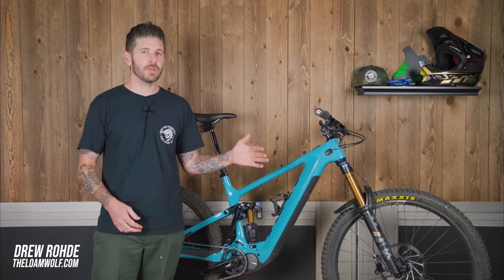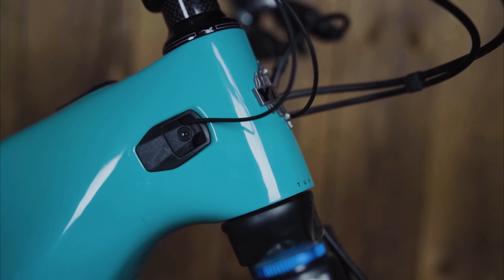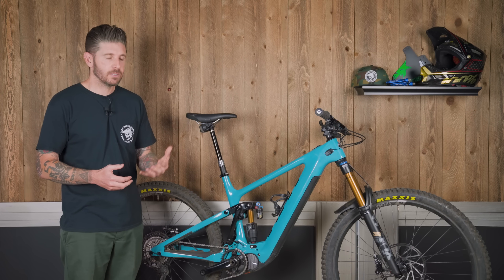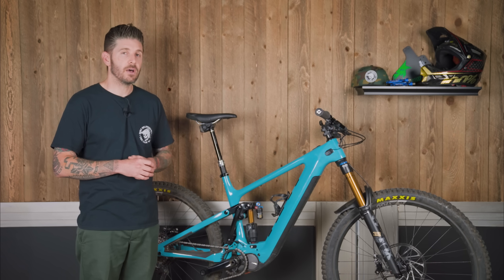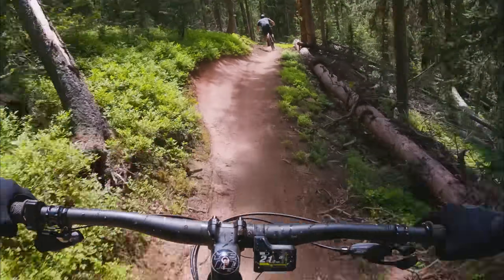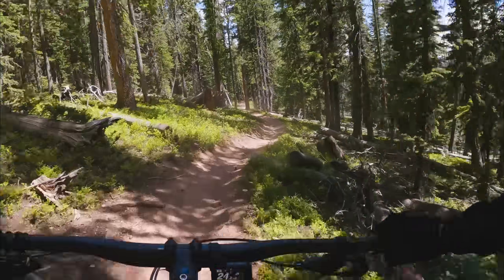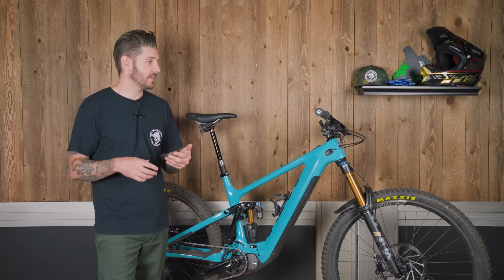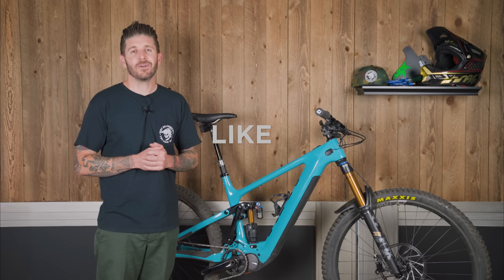Yeti 160E EMTB is here. Review and interview with Yeti Cycles Engineer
After five years of testing and refinement, the new 2022 Yeti 160E eBike is here. We spent a few days riding some amazing mountain bike trails in Crested Butte Colorado and put the new Yeti eMTB to the test.

Take a look as we showcase all the specs, tech and interview Yeti Cycles' engineer Peter Zawistowski. Learn about their new six-bar suspension platform, what anti-rise and anti-squat mean and why they matter when designing an eMTB compared to an analog bike.

Be sure to check out the full interview and more info on our website as there's a lot more info, tech and photos to check at theloamwolf.com

Chapters:
00:00 - 1:38 - Introduction
01:39 - 6:59 - Features, Geo, Models
7:00 - 11:35 - Engineer Interview - Anti Rise Anti Squat
11:36 - 13:20 - Suspension Differences A vs E Bikes
13:21 -15:59  - Adjustable Suspension Rates
16:00 - 19:52 - Ride Impressions